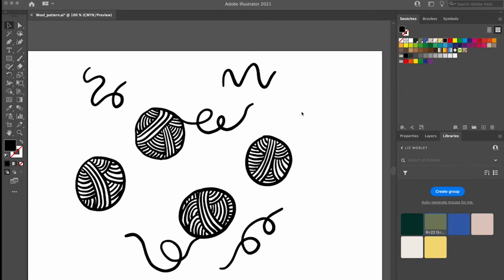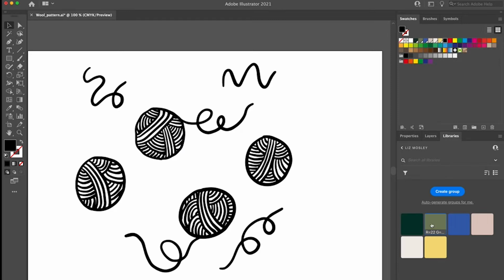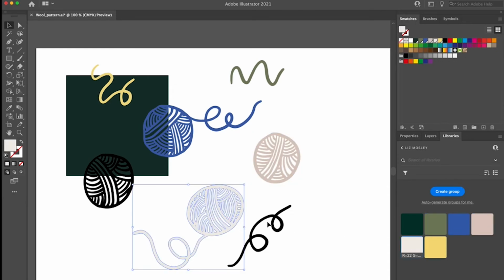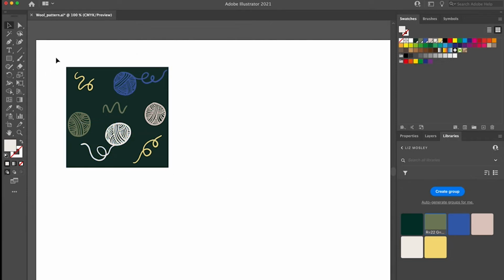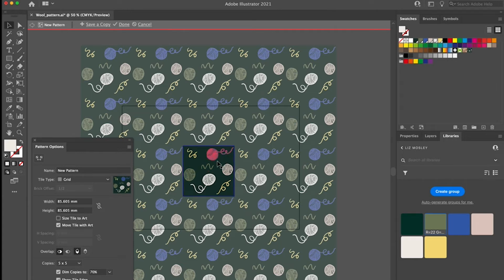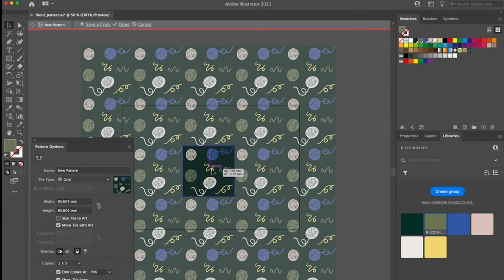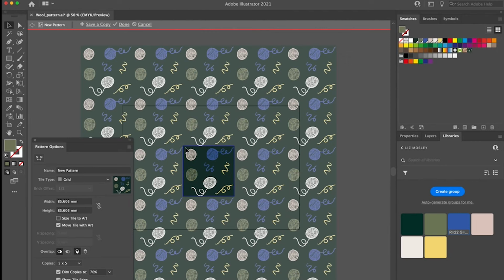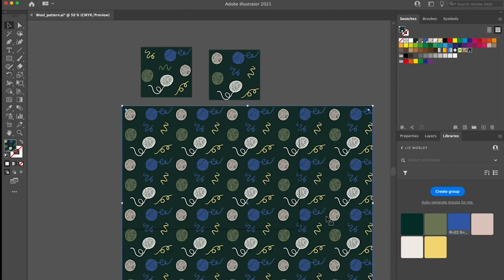How to create a repeat pattern in Adobe Illustrator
In this video I will show you how to create repeat pattern in Adobe Illustrator using the pattern tool. What I love about creating repeat patterns this way is the preview option - so you can adjust all the elements of your pattern and see how they are going to look in real time.